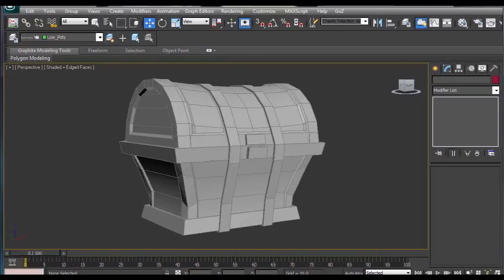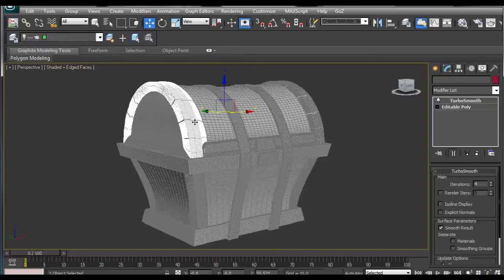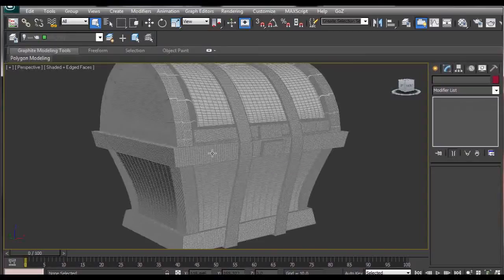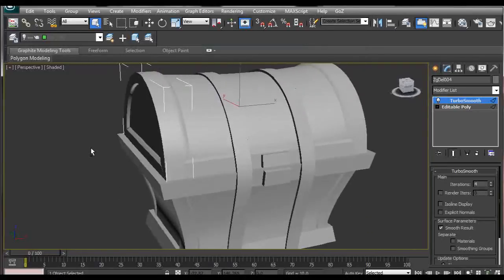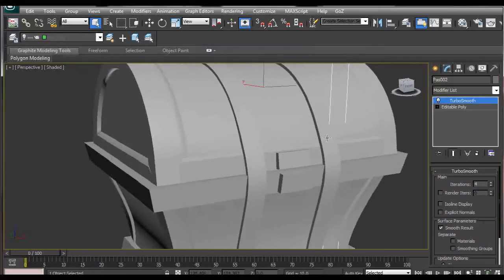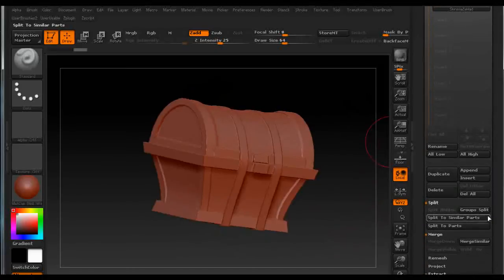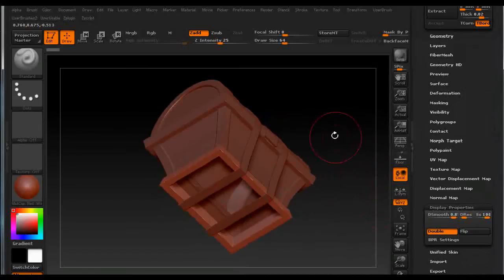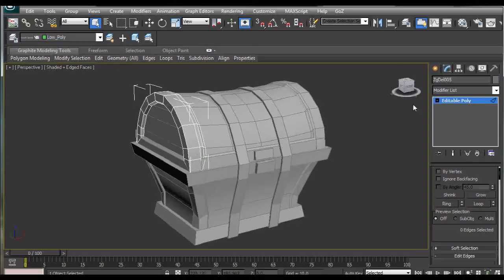Tutorial: How to preserve creased edges for ZBrush in Autodesk 3Ds Max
Tutorial on how to preserve creased edges in Autodesk 3Ds Max exported for Pixologic ZBrush.